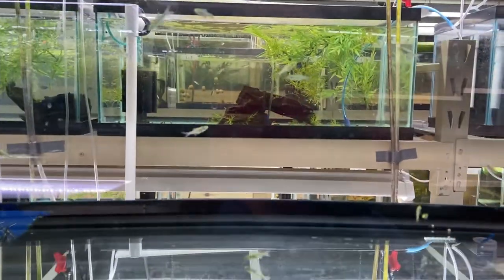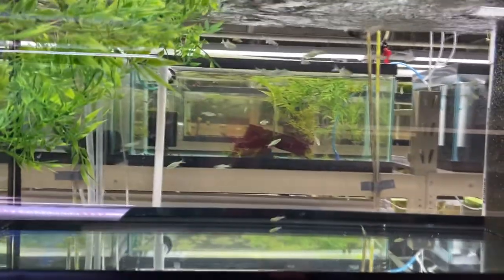Tons of New NANO Fish in the Fish Room [Flip Aquatics Unboxing]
Join Rob from Flip Aquatics and I as we unbox some beautiful new fish for the Flip Aquatics online store!! They should be up on the website in a week or two.